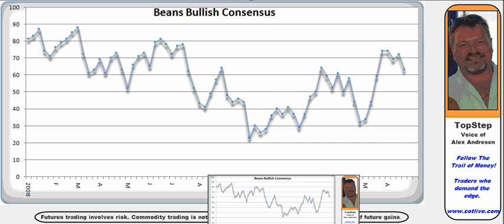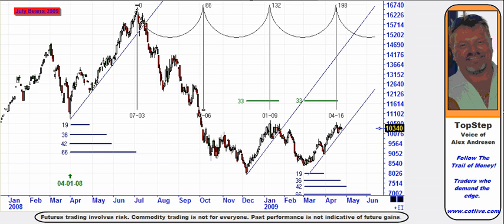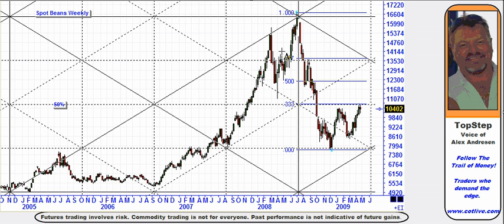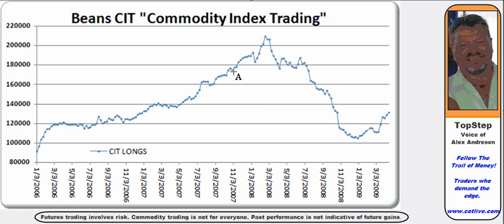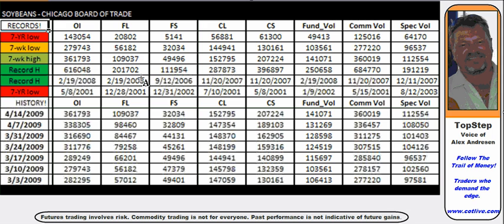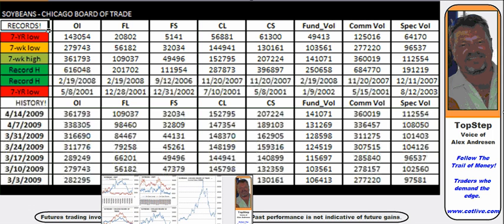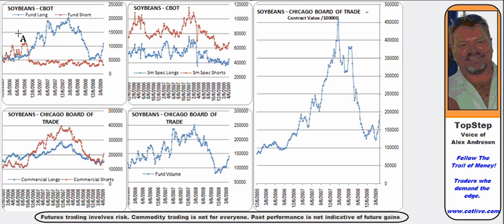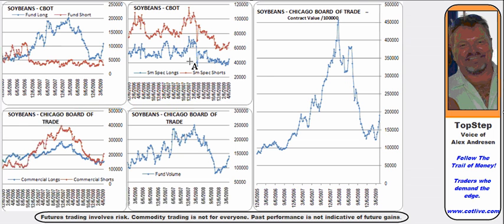Commitment of Traders, Soybeans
Video of CBOT soybeans, charts, bullish consensus, cftc cot and much more